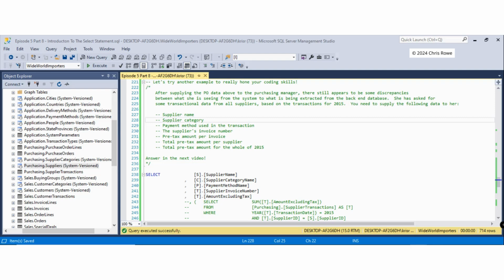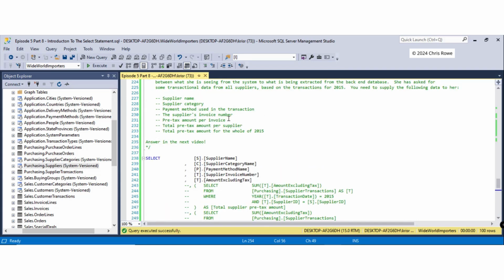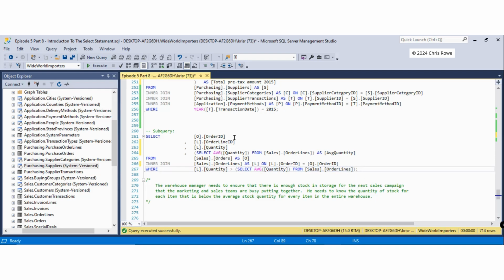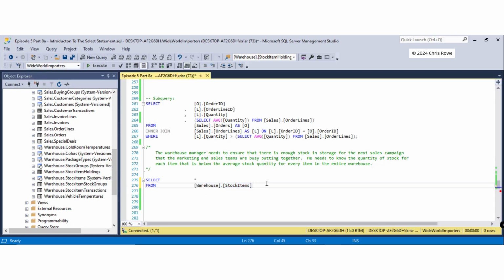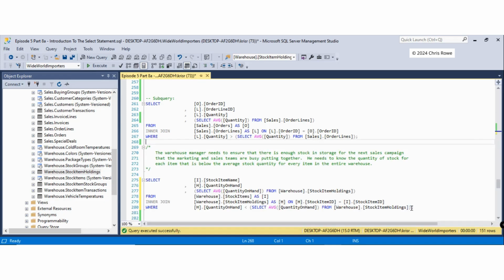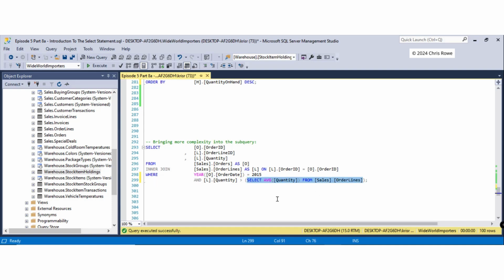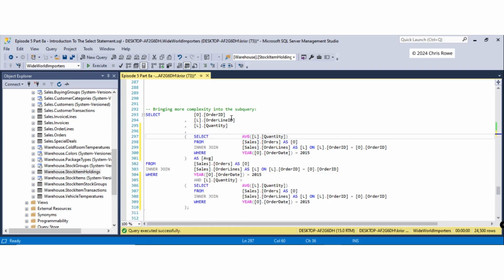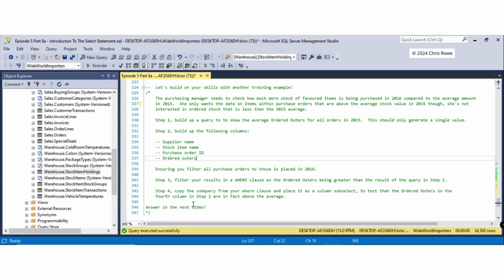Episode 5 Part 8e - An Introduction To The Select Statement